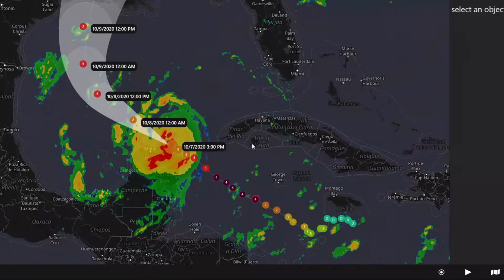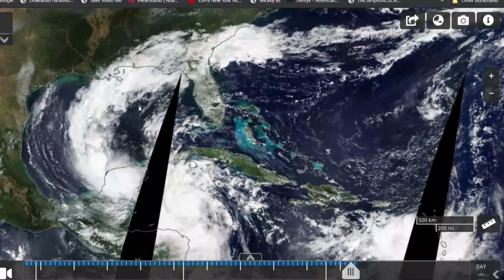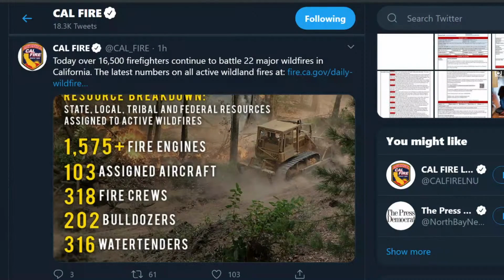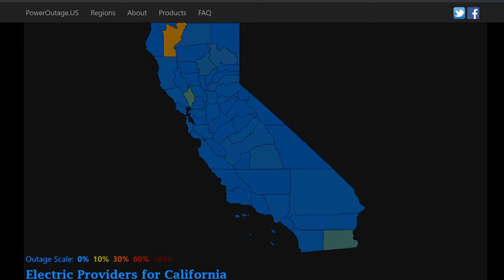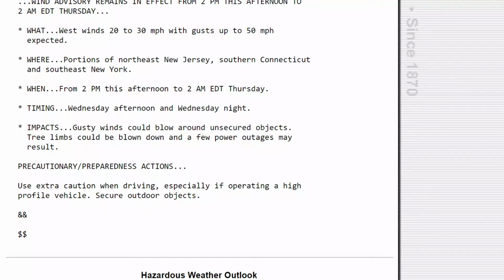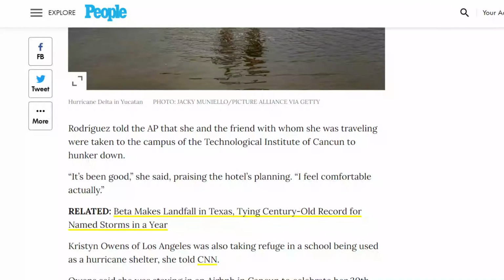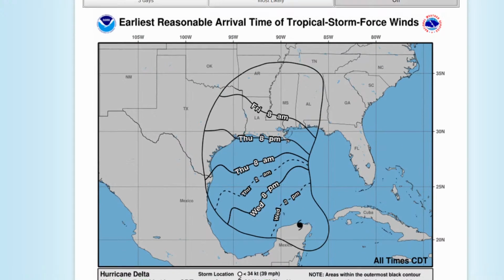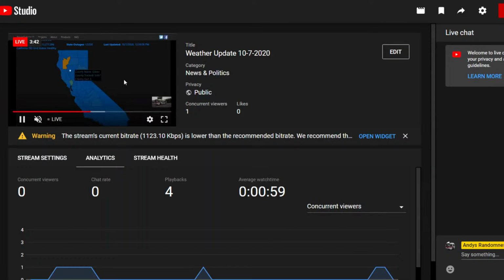Weather Update 10-7-2020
Join Andy Pollack As He Gives Live Coverage Of A Potential Hurricane Expected To Hit New Orleans and parts of Mississippi On Friday or Saturday Plus Updates On California Wildfires and